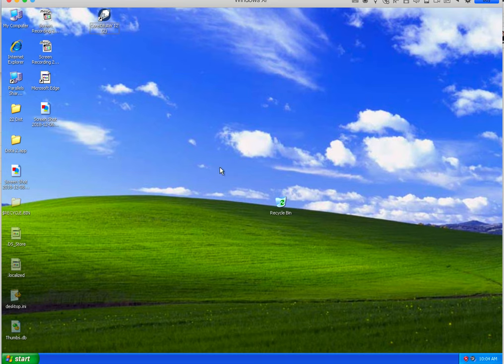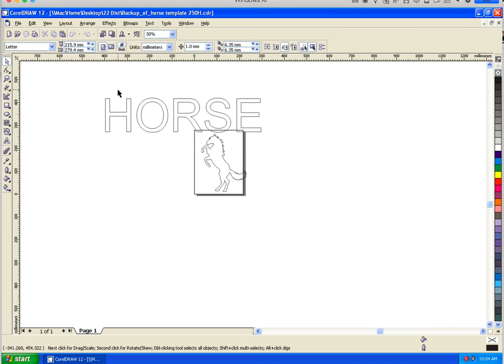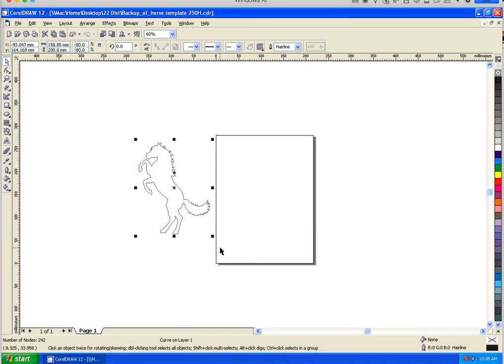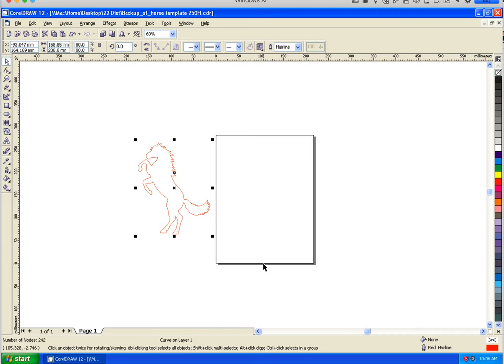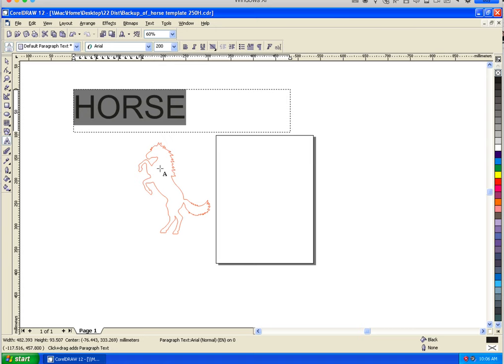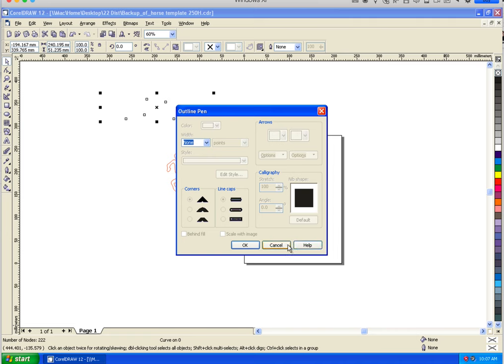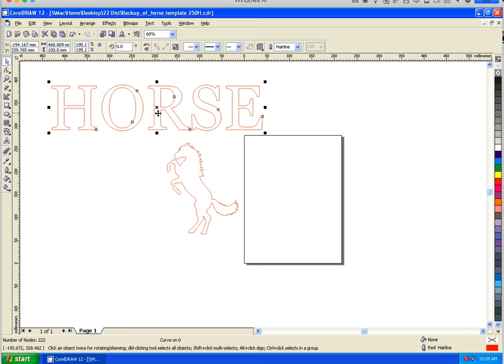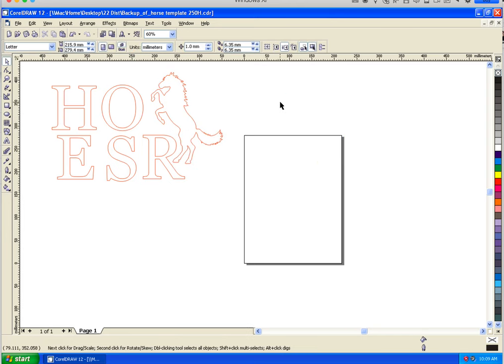Horse Sign How to